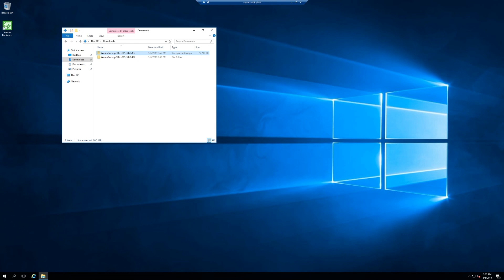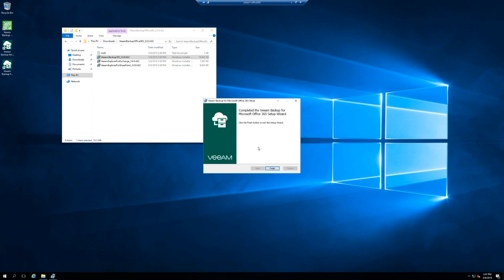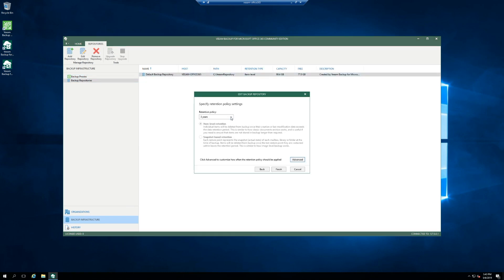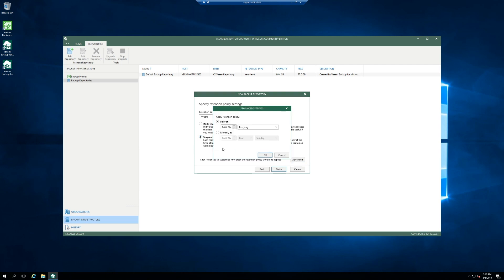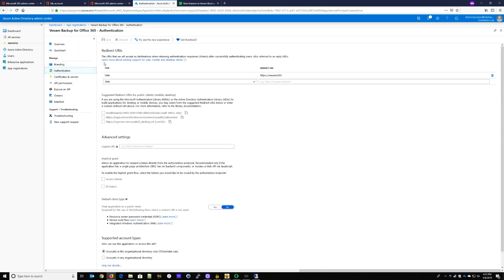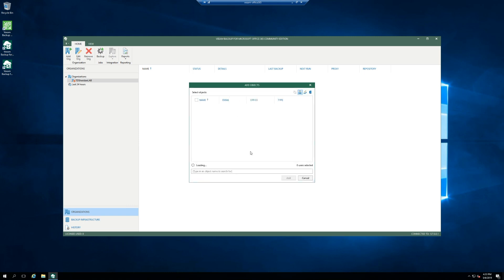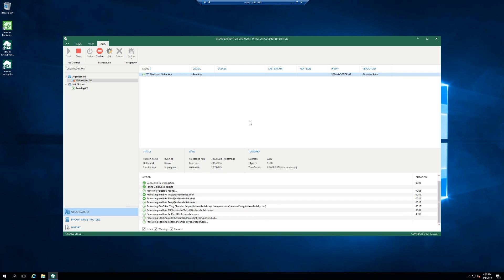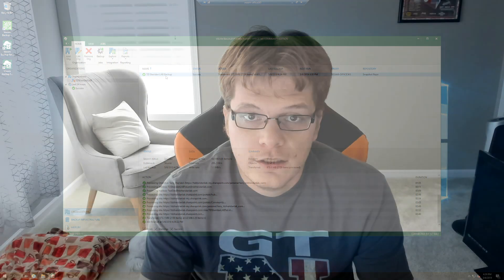How To Configure Veeam Backup for Office 365 to Protect your Business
In this video we're going to go through the process to configured Veeam Backup for Office 365 with modern and legacy authentications options.